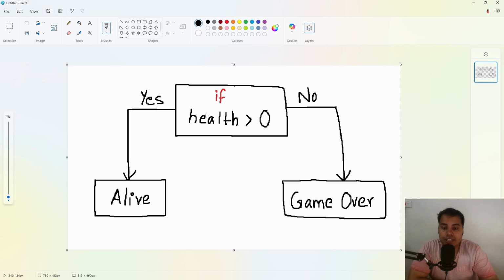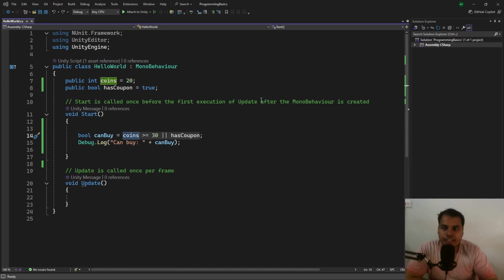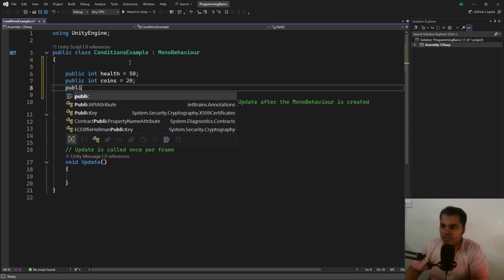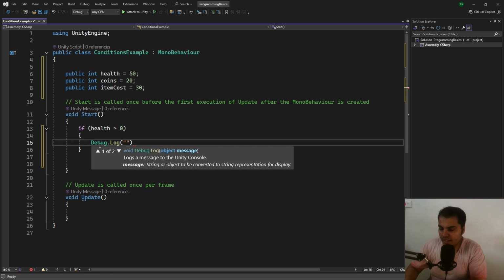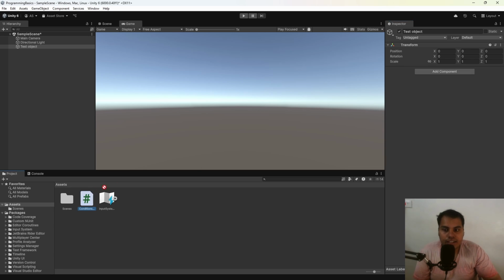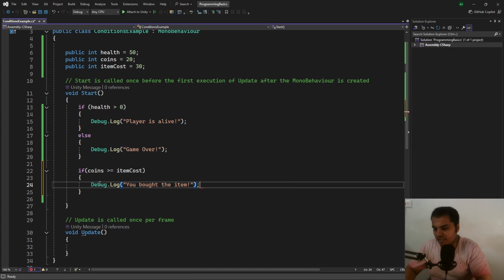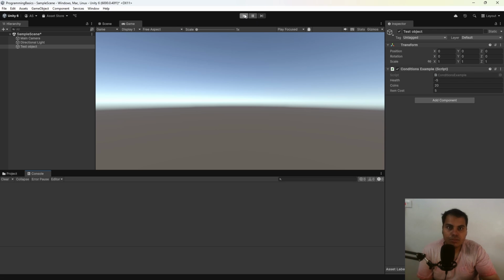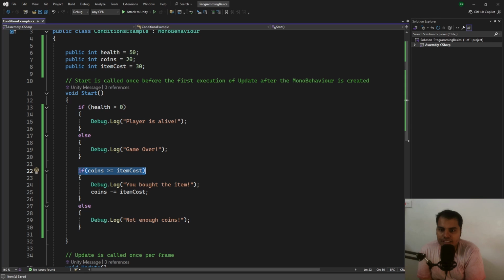Making Decisions with If-Else Statements | Learn C# for Unity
🎮 In this beginner-friendly C# tutorial, you'll learn how to use if-else statements to make decisions in your Unity games. Whether you're checking player health, triggering events, or creating logic for enemies—if-else is your first step into game logic!

👨‍🏫 We’ll break it down visually using fun MS Paint drawings, write the code step-by-step, and walk through how it works in Unity.

✨ What You’ll Learn:

1️⃣ How to write basic if-else conditions in C#
2️⃣ How Boolean expressions control the flow
3️⃣ How Unity uses conditionals in real-world gameplay

🧠 Perfect for beginners starting their Unity and C# journey.

💬 Got questions? Drop them in the comments! Let's build games together. 🚀

TIMESTAMPS🔍

0:00 Intro
0:17 If Else Explanation
0:59 Creating the script
1:31 Adding variables
1:55 How to write an If Else statement
3:45 Conditions with dynamic values
5:52 Conclusion

ATTRIBUTION:

C Sharp Icon on thumbnail:
title="c sharp icons" C sharp icons created by Freepik - Flaticon